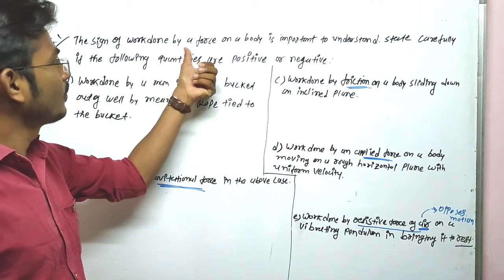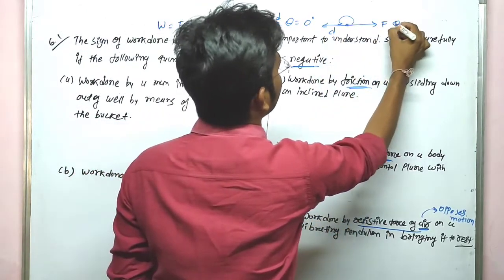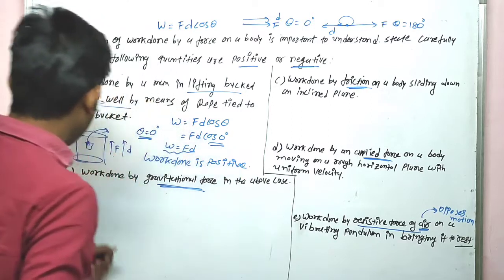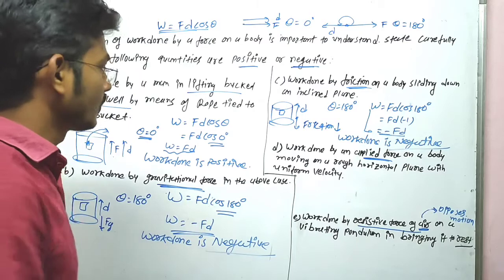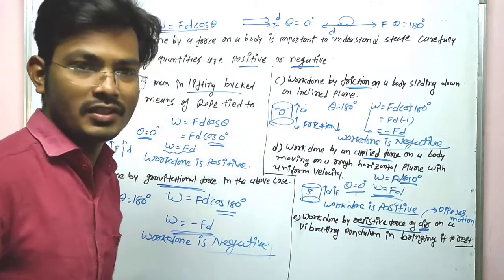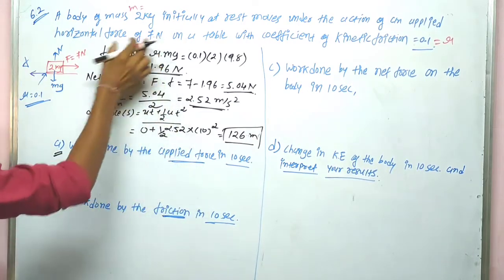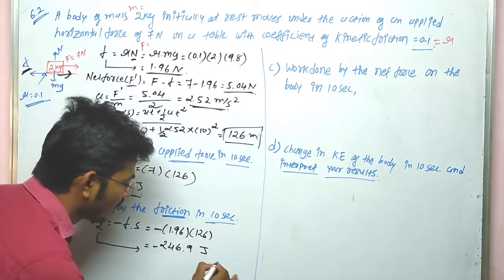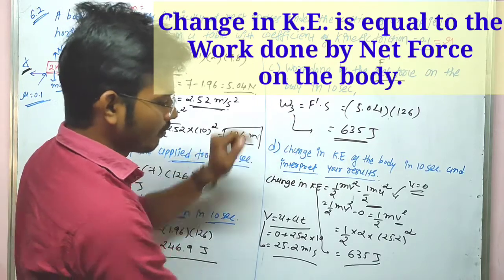11th Physics Chapter6 Example 6.1 example 6.2 NCERT CBSE Solution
chapter6 excercise example

Exercise Chapter6 Example 6.1 example 6.12 physics 11th sci

6.1 The sign of work done by a force on a body is important to understand. State carefully
if the following quantities are positive or negative:
(a) work done by a man in lifting a bucket out of a well by means of a rope tied to the
bucket.
(b) work done by gravitational force in the above case,
sliding down an inclined plane,
(d) work done by an applied force on
a body moving on a rough
horizontal plane with uniform
velocity,
(e) work done by the resistive force of
air on a vibrating pendulum in
bringing it to rest.

6.2 A body of mass 2 kg initially at rest
moves under the action of an applied
horizontal force of 7 N on a table with
coefficient of kinetic friction = 0.1.
Compute the
(a) work done by the applied force in
10 s,
(b) work done by friction in 10 s,
body in 10 s,
(d) change in kinetic energy of the
and interpret your results.